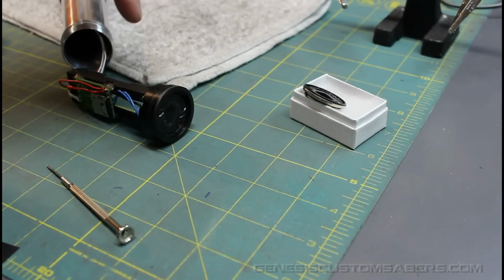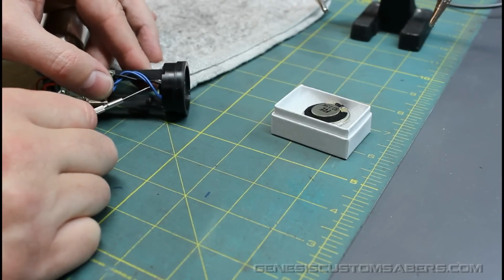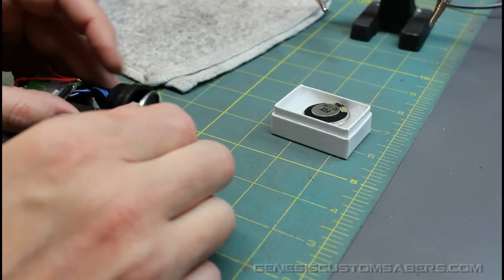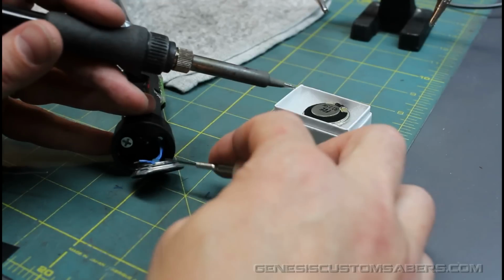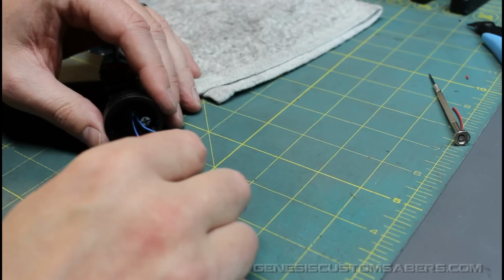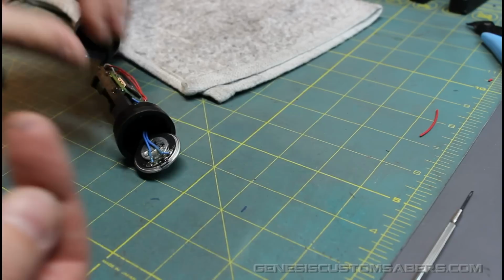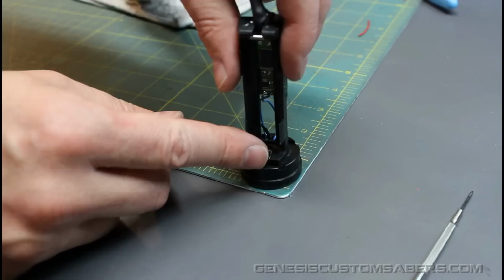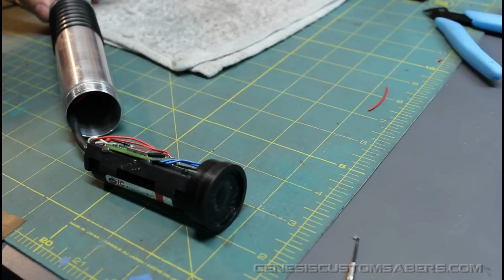Ascend speaker change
Tutorial for changing out the speaker on an Ascend saber.

THIS IS AN OLD VIDEO JUST RECENTLY MADE PUBLIC.
It has old style Ascend parts. The new ones are way better.